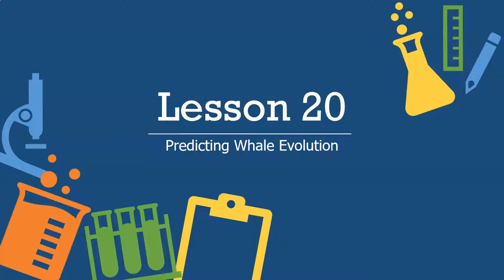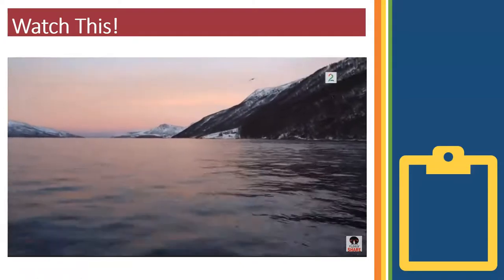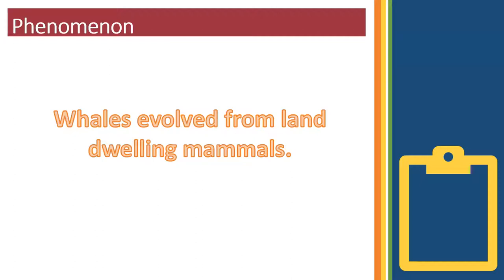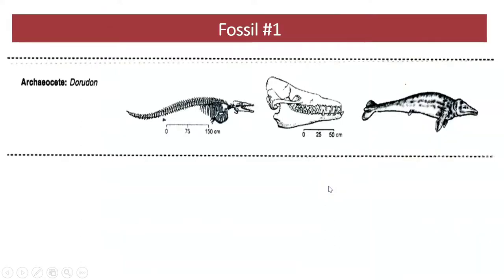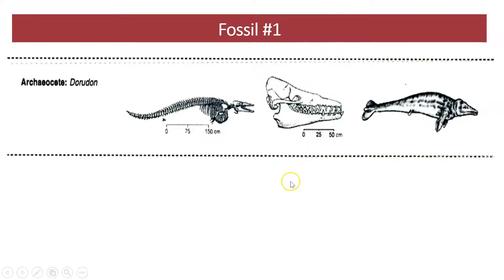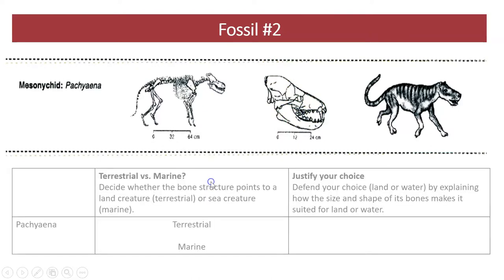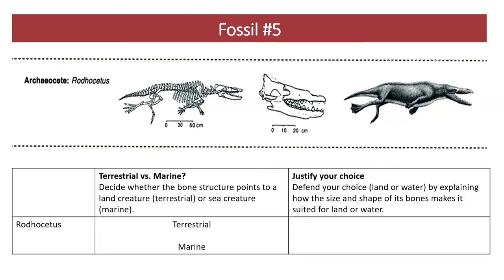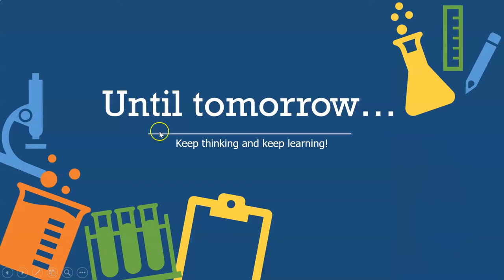Distance Learning Gr 7 Lesson 20